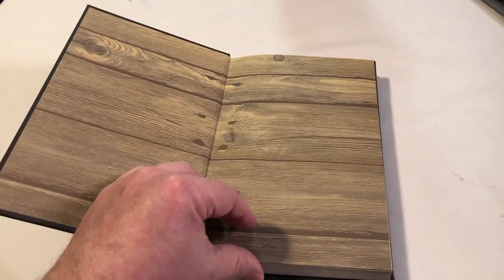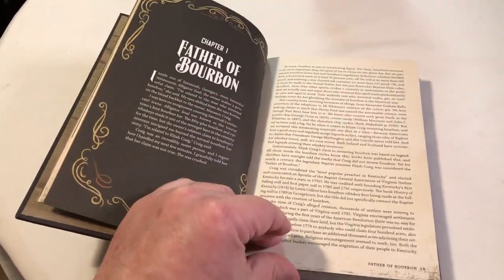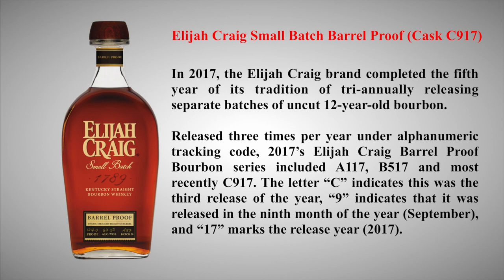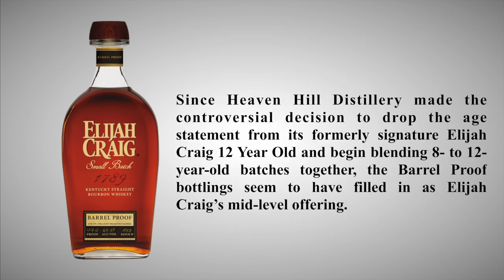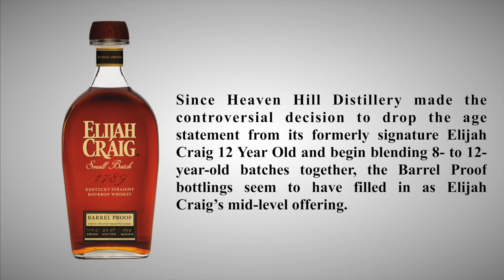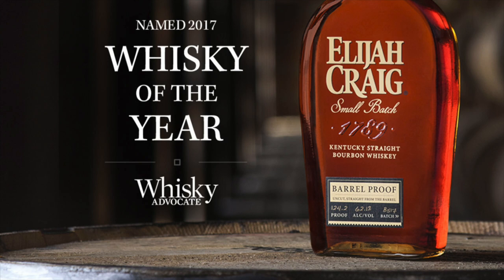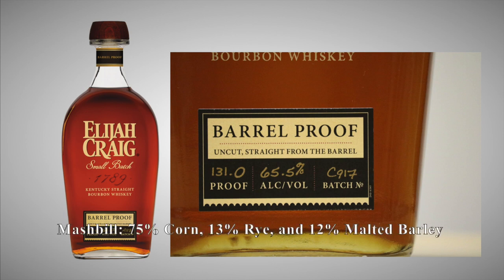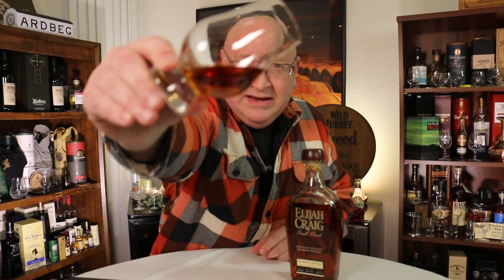Elijah Craig Small Batch Barrel Proof Straight Bourbon Whiskey (Cask C917)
In this video Erik Wait reviews “The Rise, Fall, and Rebirth of an American Whiskey” by Fred Minnock and the Elijah Craig Small Batch Barrel Proof Straight Bourbon Whiskey (Cask C917).